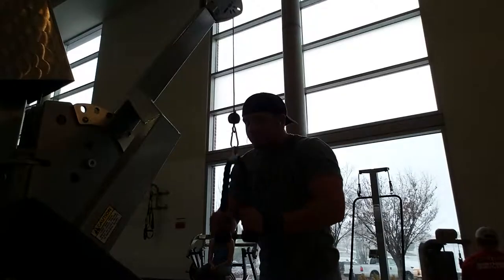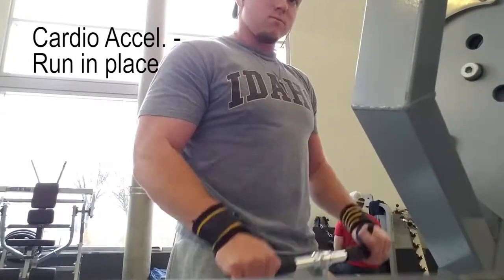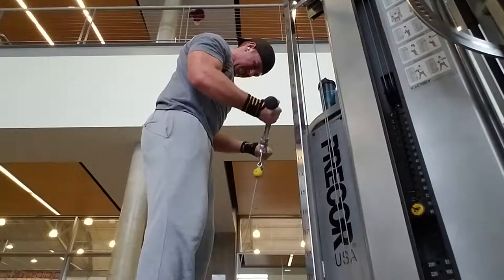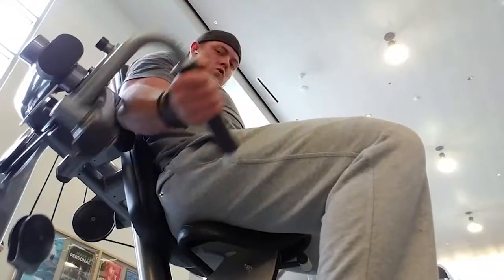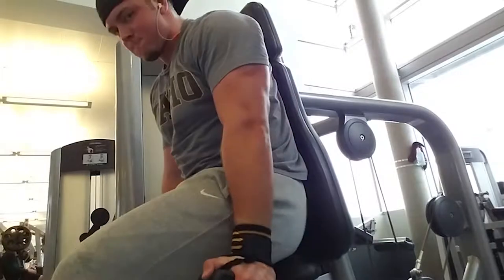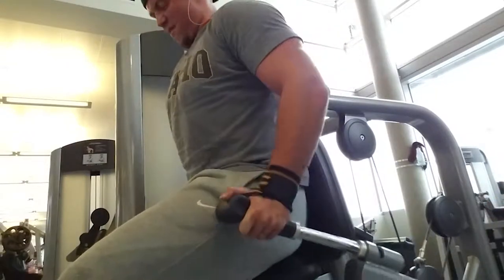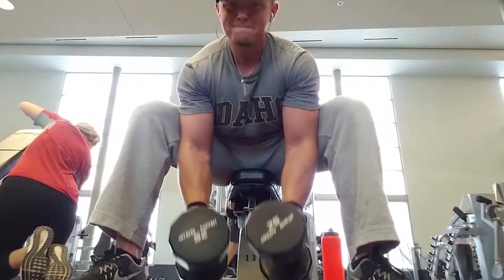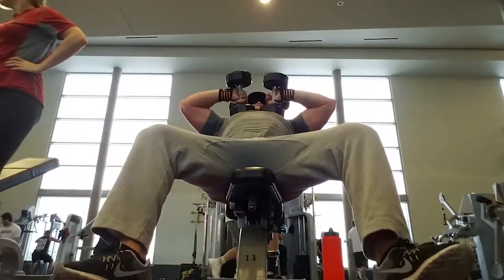Day 17 | Arm Workout | 4-Week Month of Shreds Trainer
It's snowing in Pullman, but that's not stopping me. Join me in the gym for another arm workout that's sure to ignite your metabolism and keep the fat coming off.